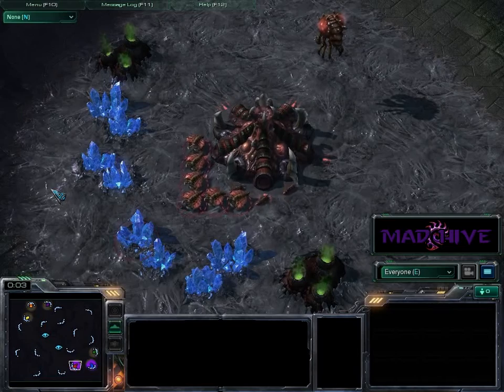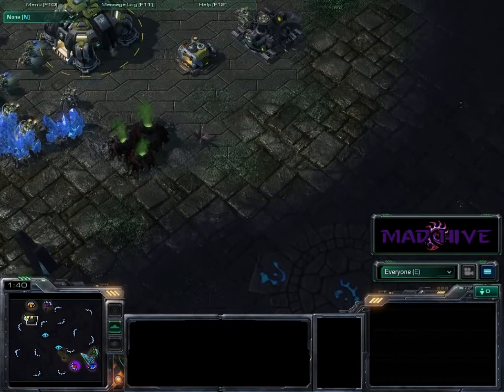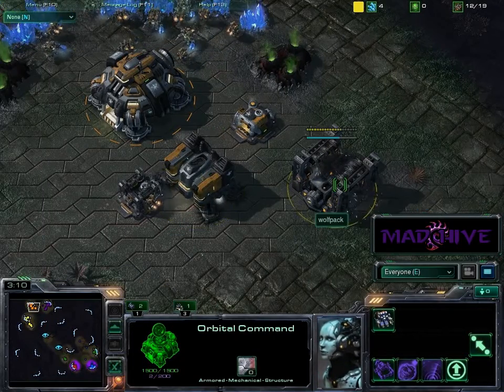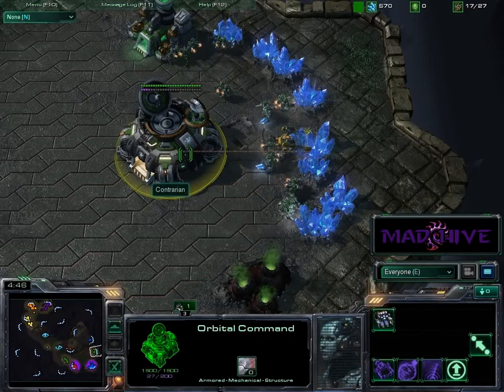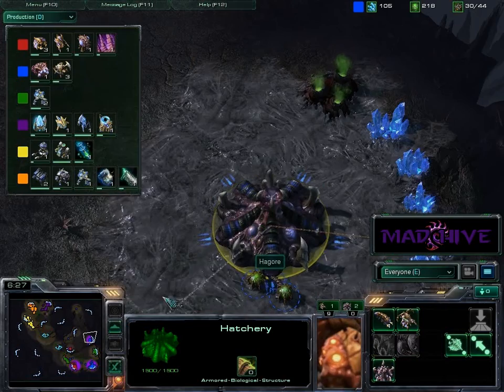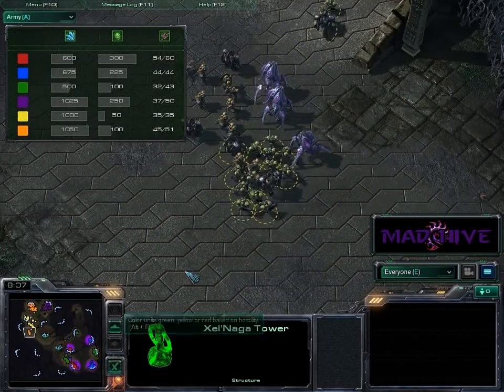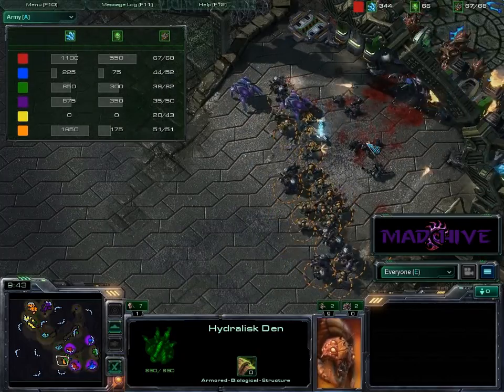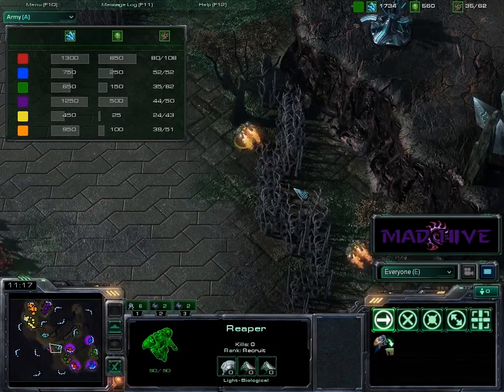3v3 Typhon (Part 1 of 2)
A pretty standard 3 West & Friends 3 vs 3 on Typhon.